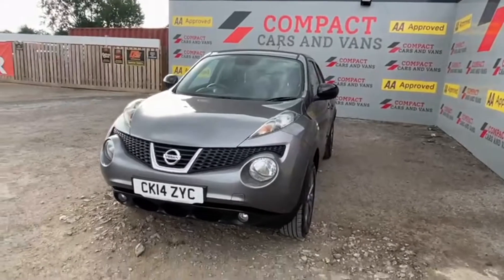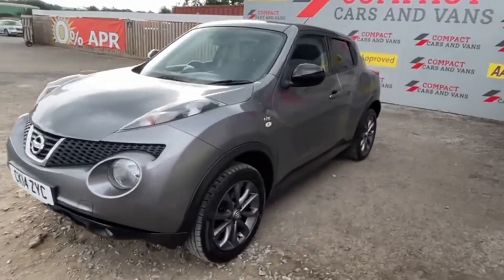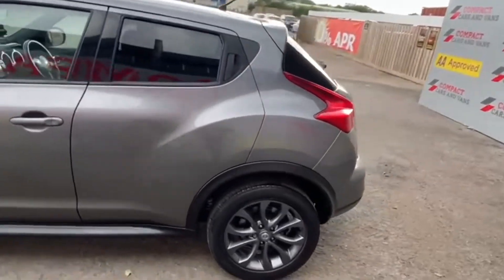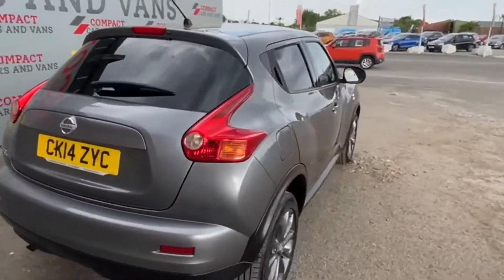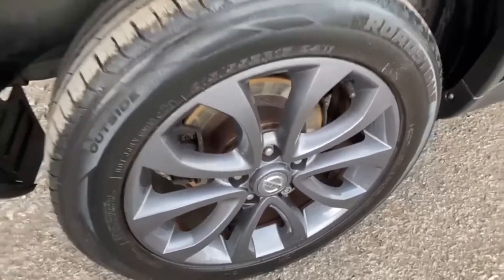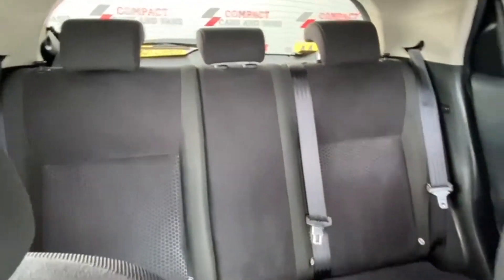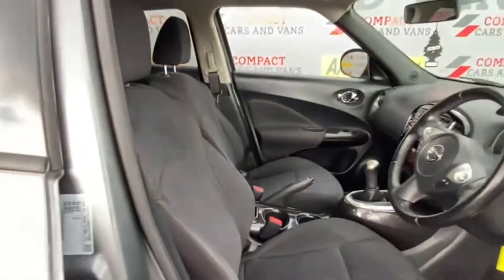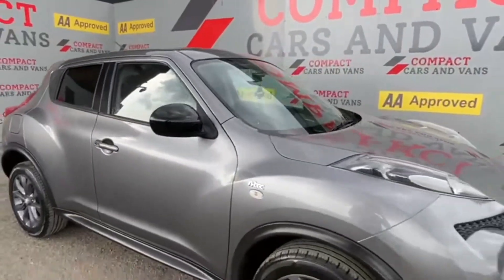2014 (14) Nissan Juke 1.6 N-Tec 5dr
Compact Cars are pleased to offer this technology enriched Nissan Juke for sale with only just over 51000 miles on the clock. A real favourite with motorists, this car has the driving personality to match the looks. A unique dashboard interface greets the driver that hasn't been replicated since in any other vehicle. Bluetooth phone connectivity allows you to make and receive calls, as well as stream your favourite music removing the need to carry multiple CDs. Of course, a CD player is still present for those that prefer it. Further spec includes electric windows and mirrors, multiple airbags, gun metal colour alloy wheels, colour reversing camera, climate control air conditioning and full Nissan CONNECT satellite navigation system.